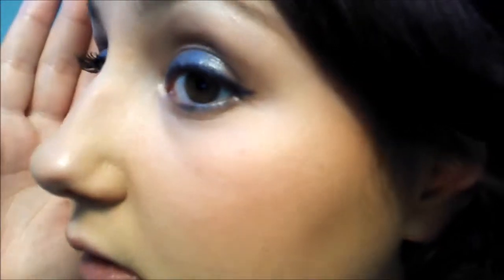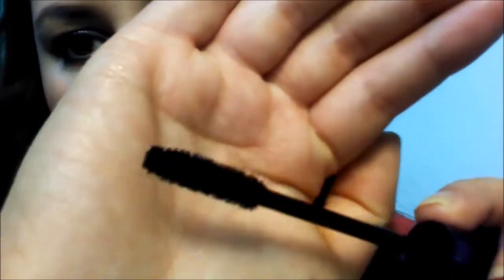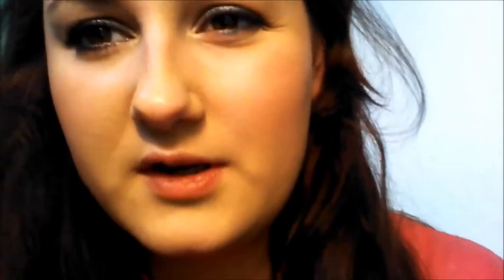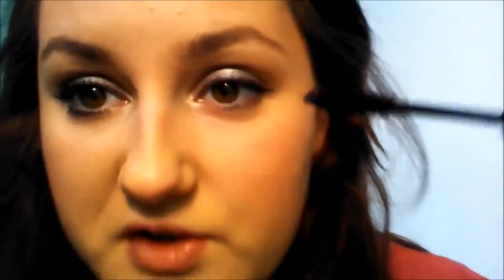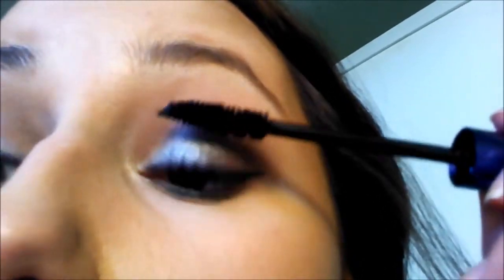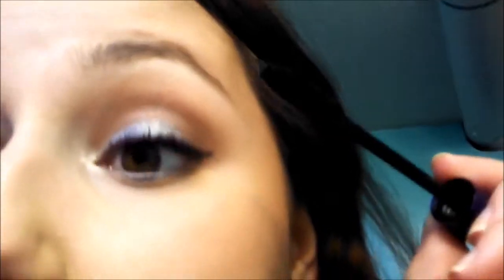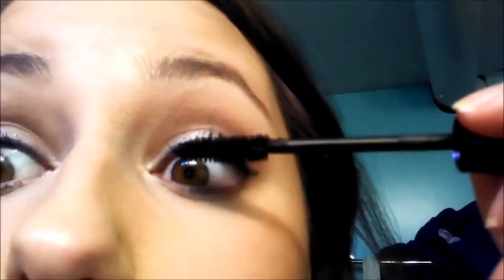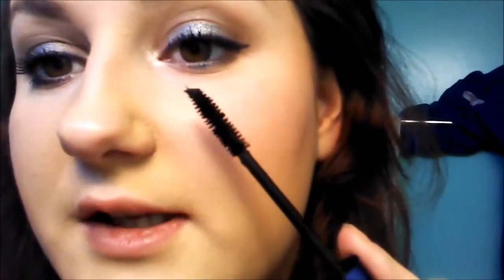REVIEW/DEMO: L'Oreal voluminous original mascara